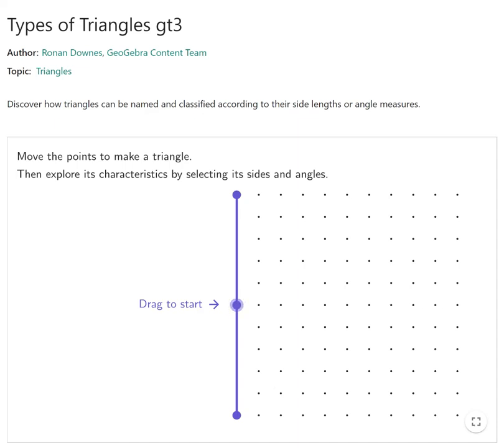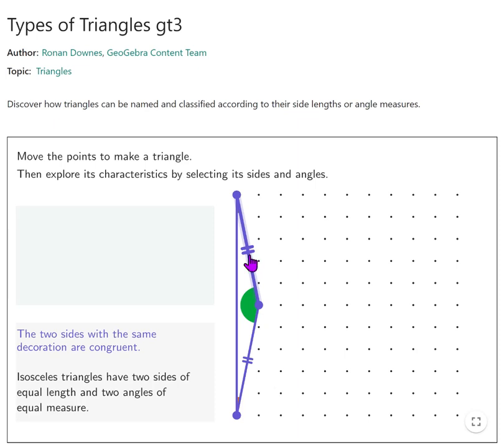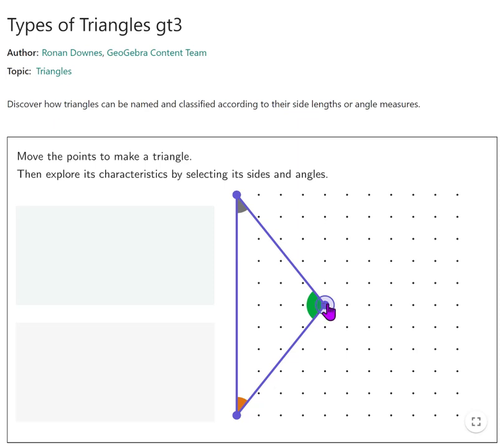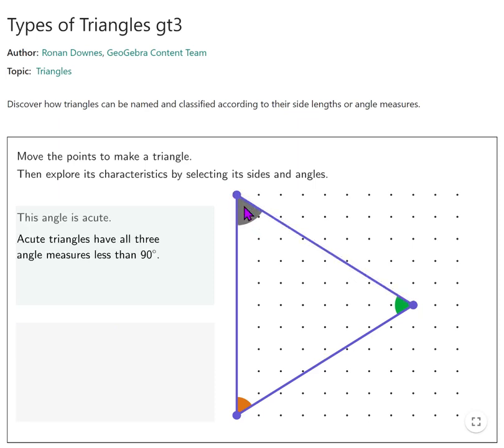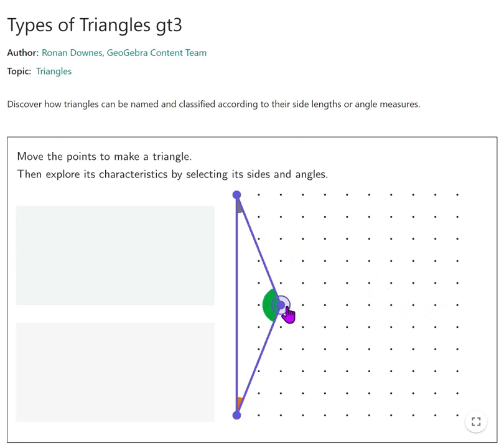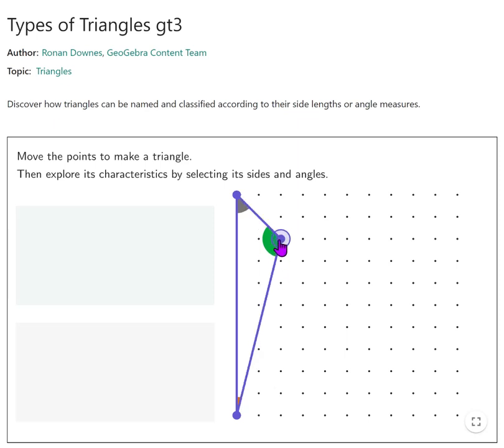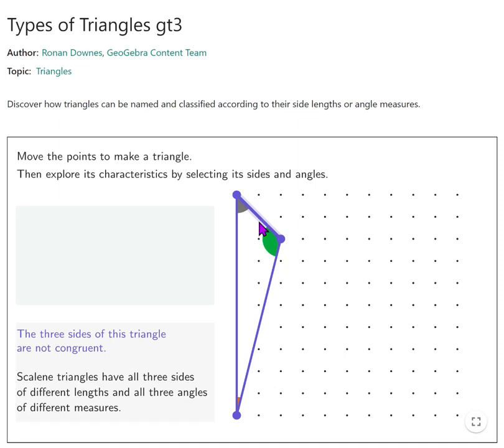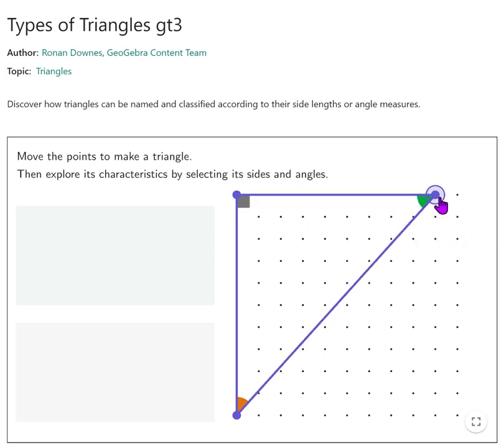Types of Triangles gt3